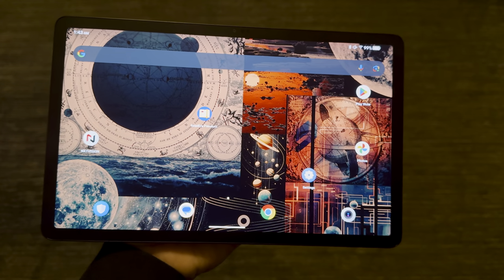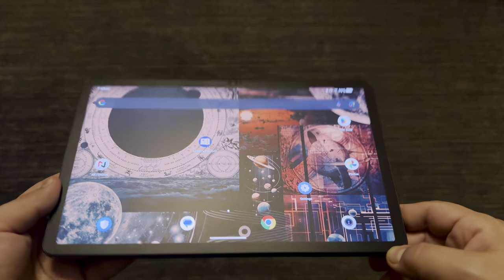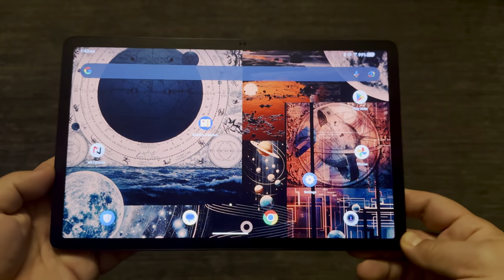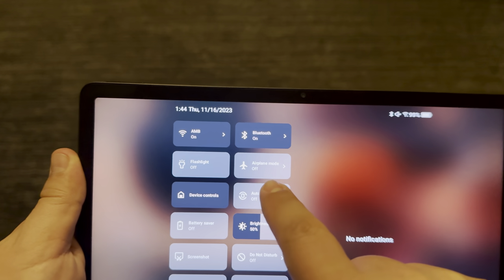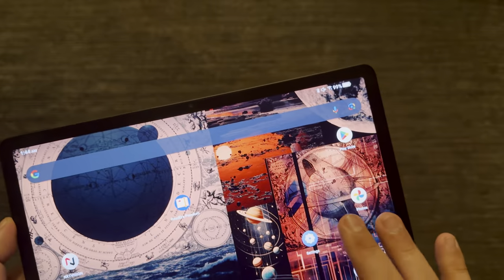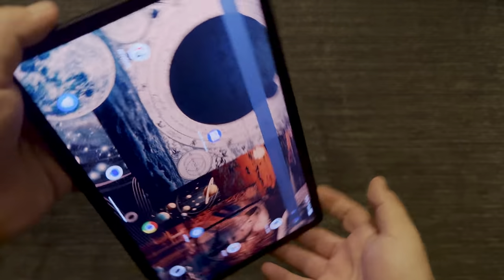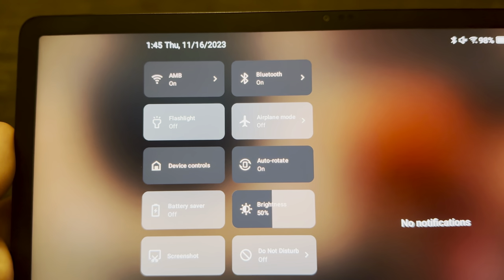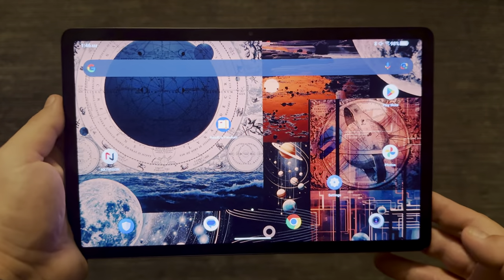TCL NXTpaper 11 problem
TCL NXTpaper 11 is more of a headache than a distraction.